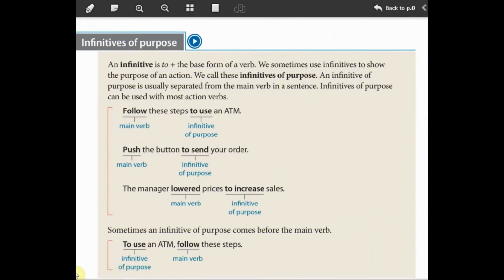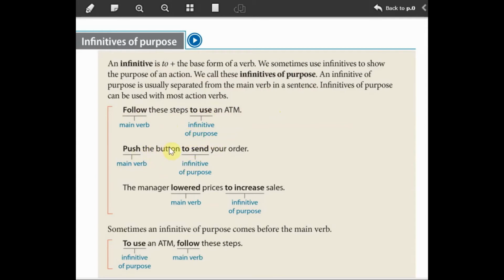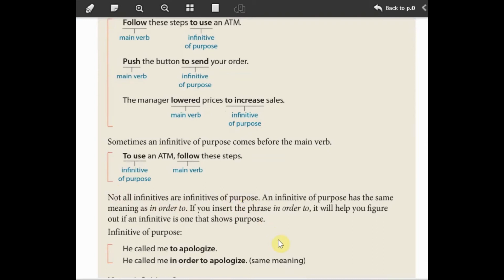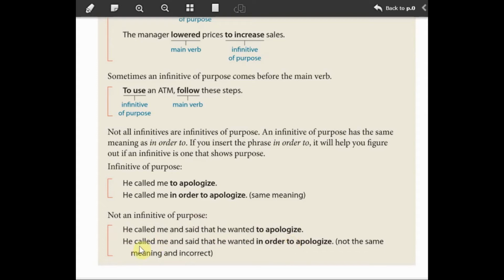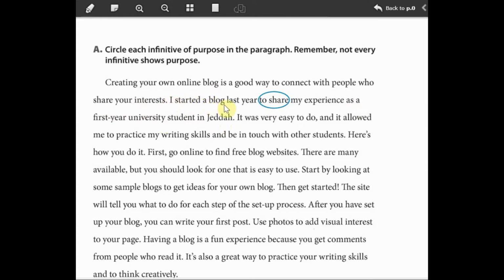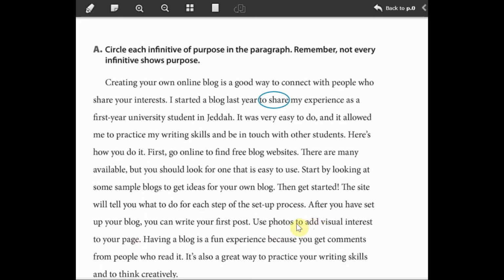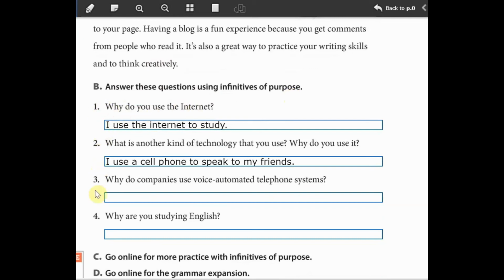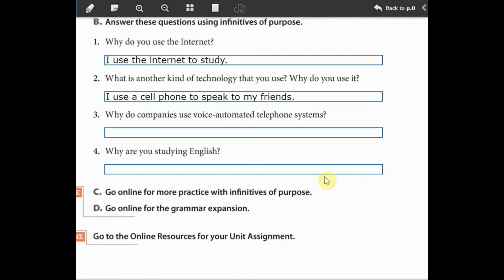B2RW Unit 6 - Grammar: Infinitive of Purpose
This video goes through the Infinitive of Purpose step by step. Especially useful for students who have missed the lesson and wish to be taken through the skill and activities.

UO